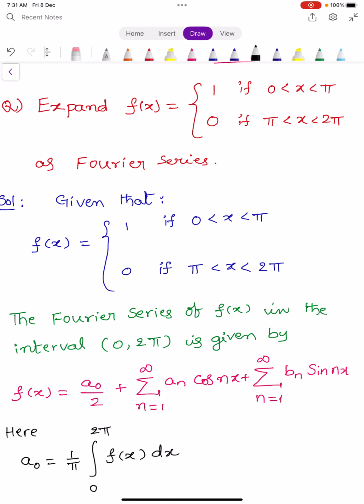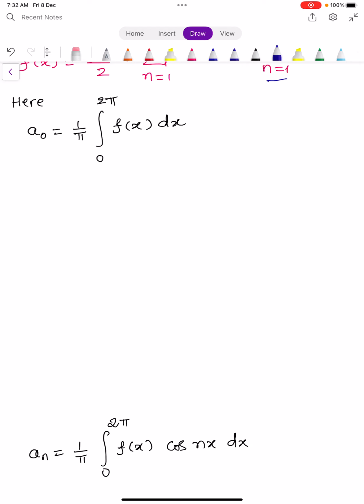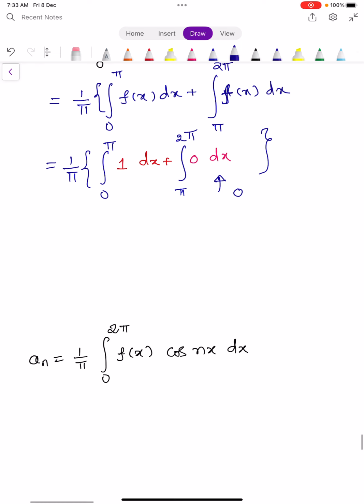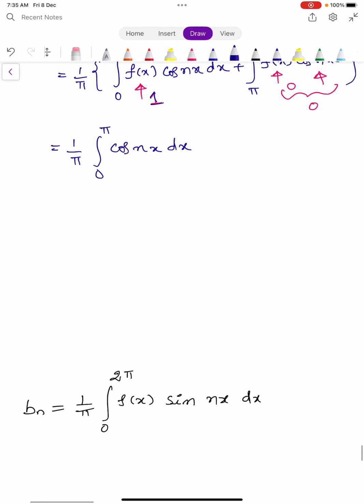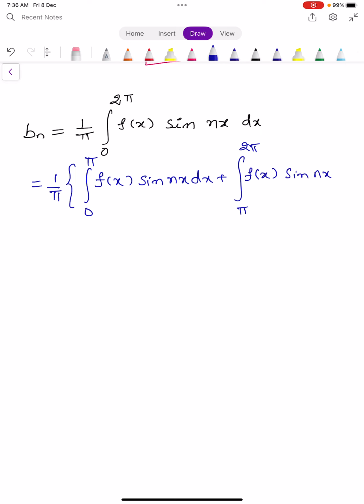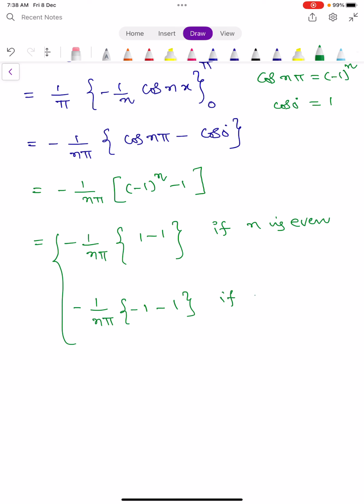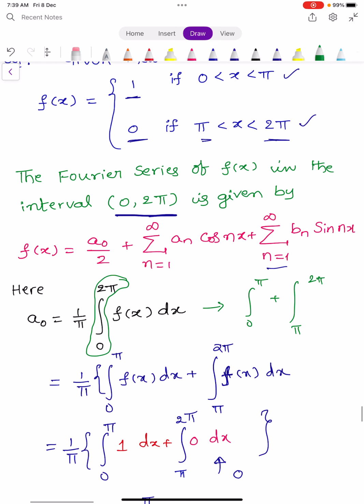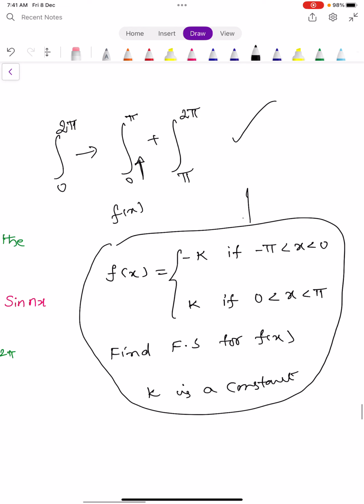Fourier Series - Class - 5